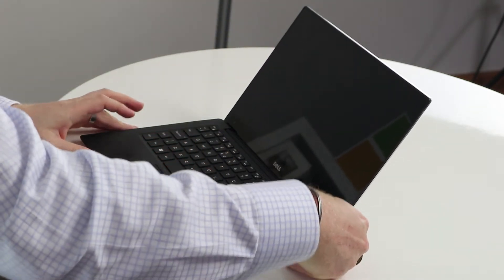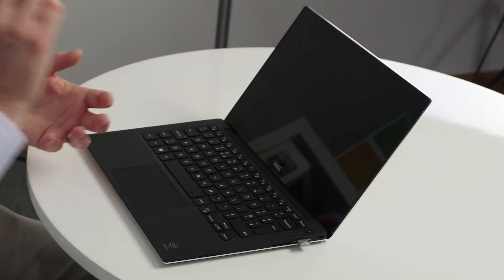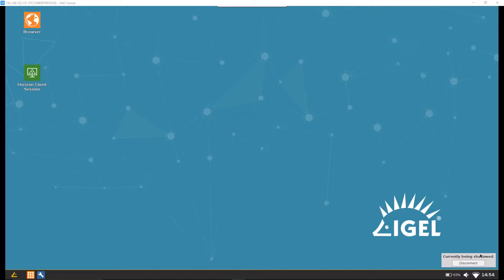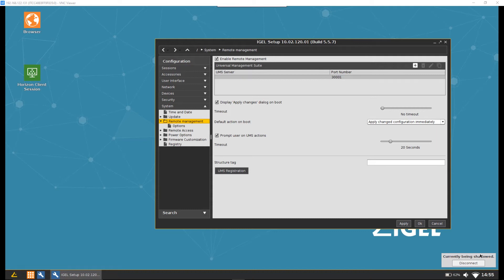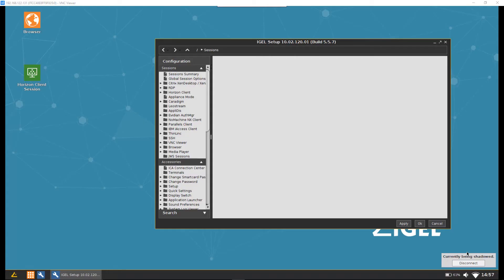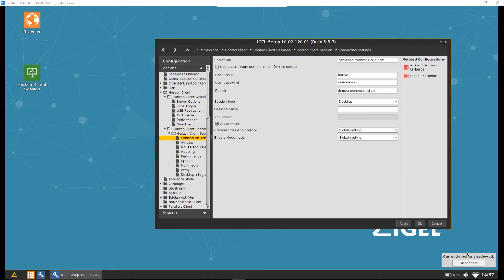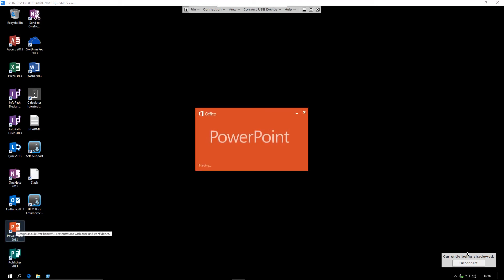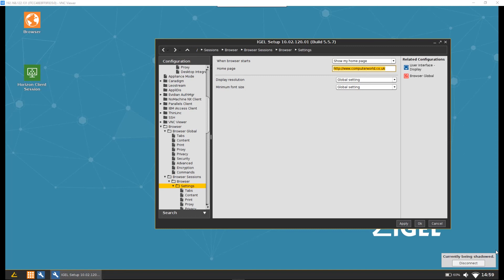The worlds smallest thin client review - The IGEL UD Pocket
In this video Barry reviews the IGEL UD Pocket, the world's smallest thin client. Barry discusses the use cases, demonstrates the configuration and the user experience when connecting to both VMware Horizon and using the in-built web browser. This may just be the perfect device for PoC's, BYOD and Contractor use cases.